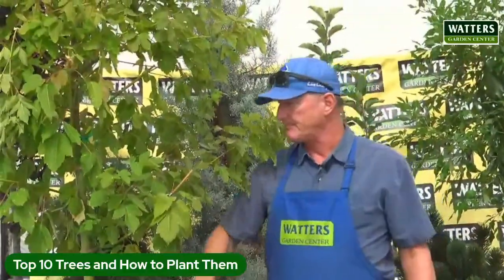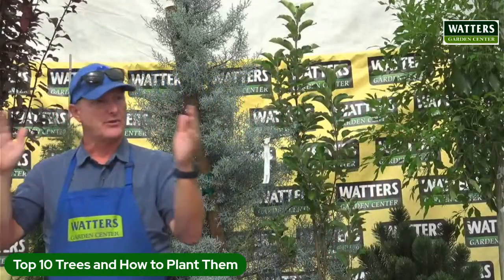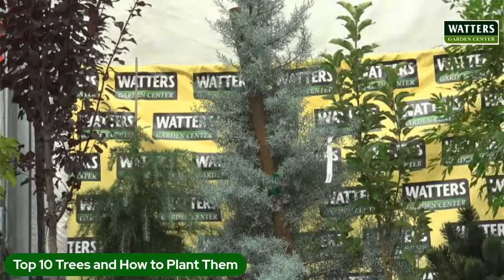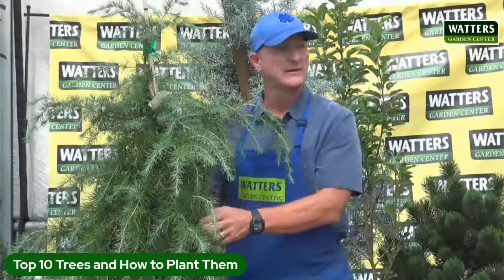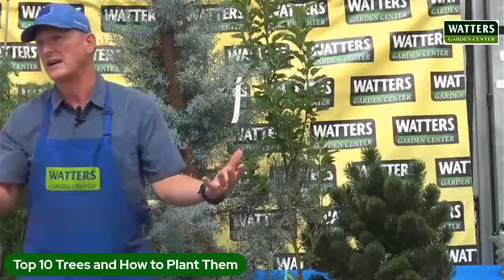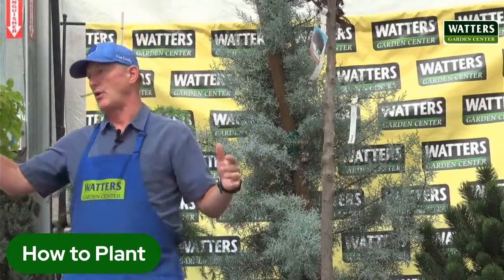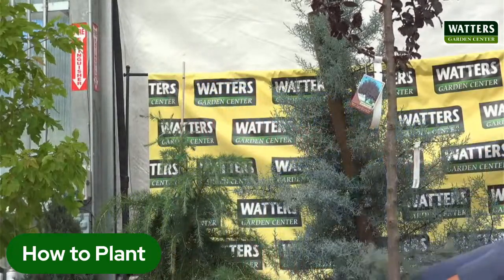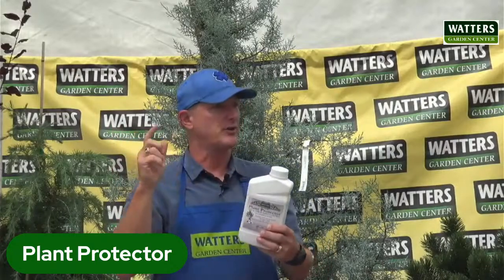Top 10 Trees and How to Plant them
Privacy, shade, color, evergreen, and blooms. We cover trees from every angle. With so many choices, picking the perfect tree can seem overwhelming, but not after this class. Our horticultural team will be on-hand after the class to help with individual tree situations. Free tree planting guide to all attendees.